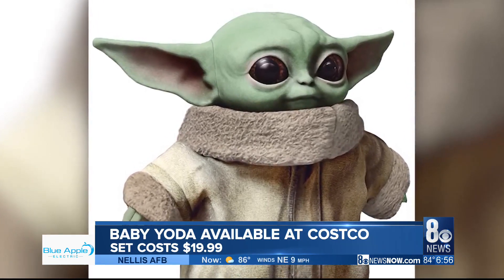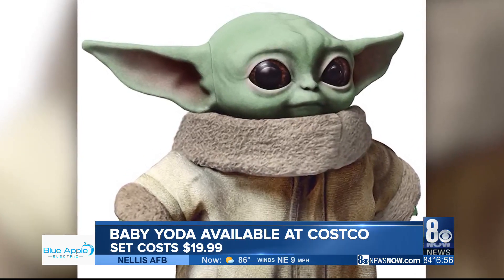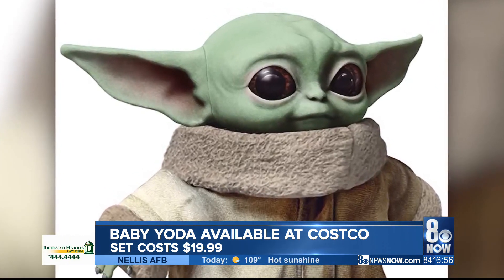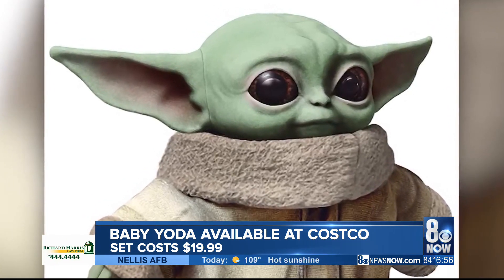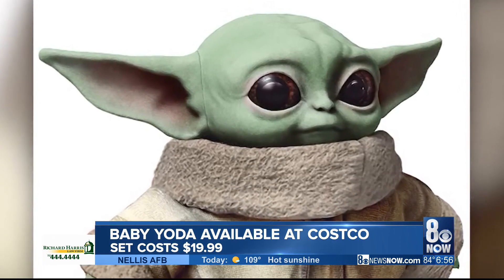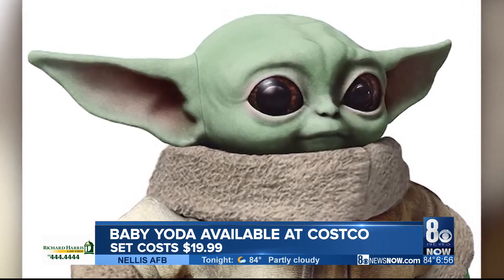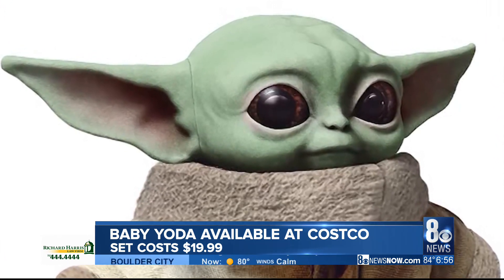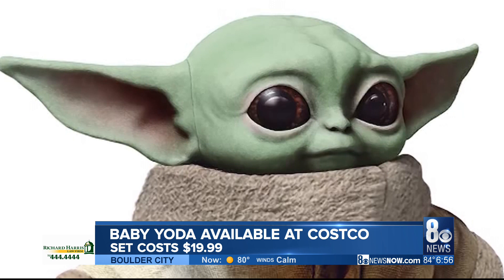Baby Yoda now available at Costco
John, Alex, Nate & Sherry talk about the new toy, and Nate throws down his Yoda imitation